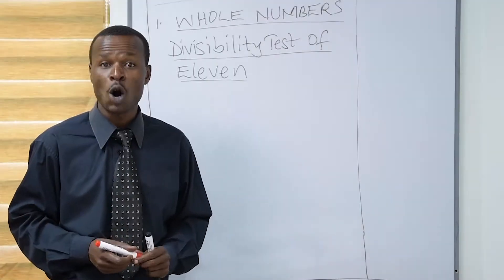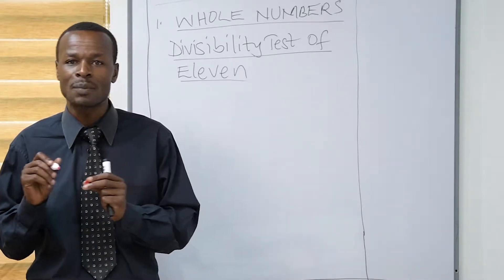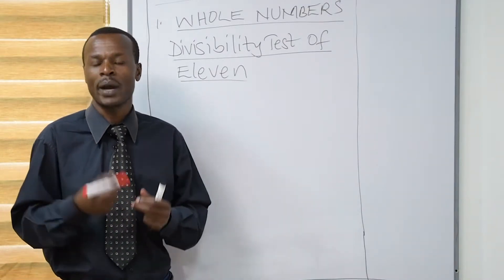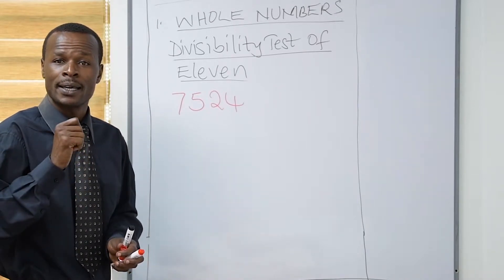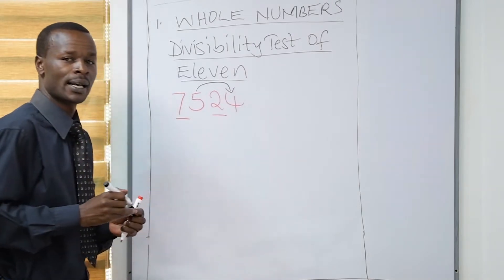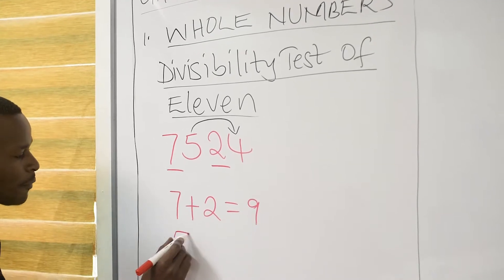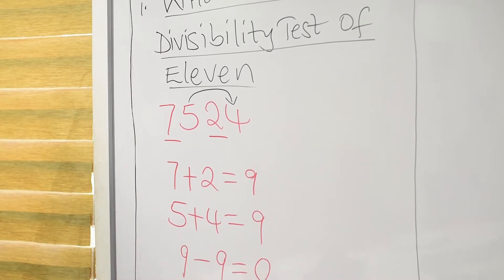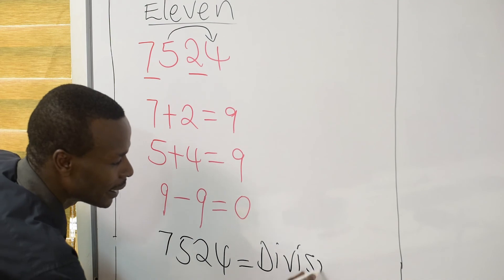1 Whole Numbers Divisibility of 11